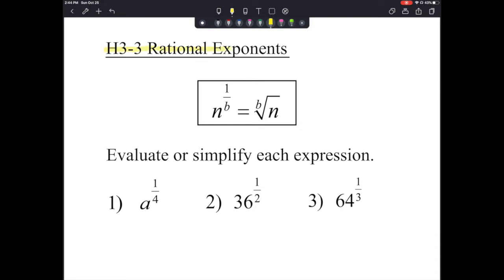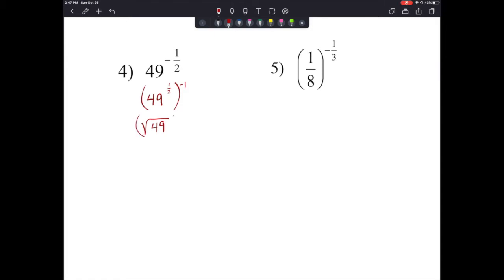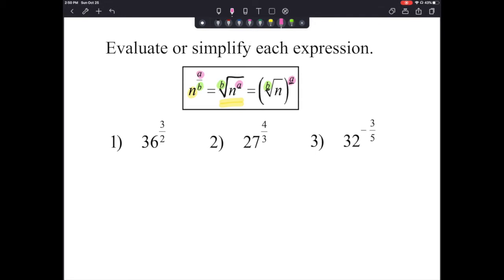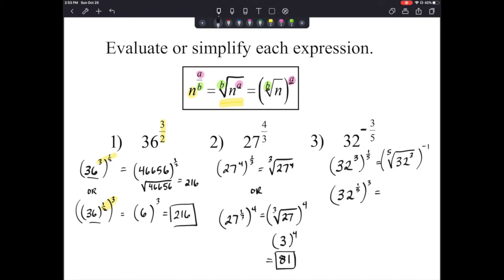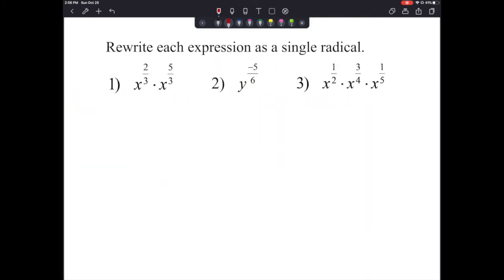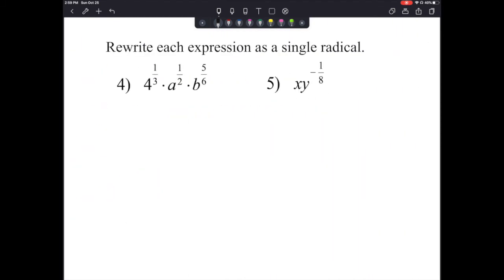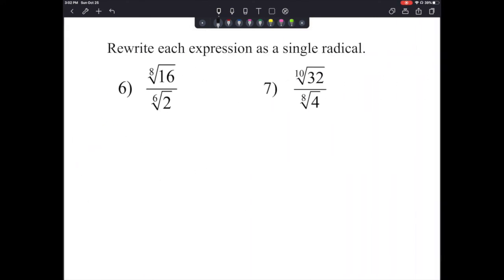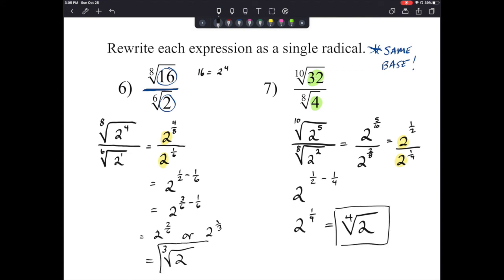HA2 NOTES H3-3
Notes on H3-3 about Rational Exponents